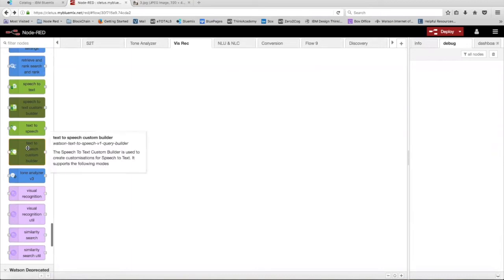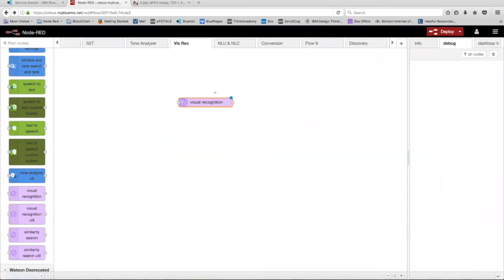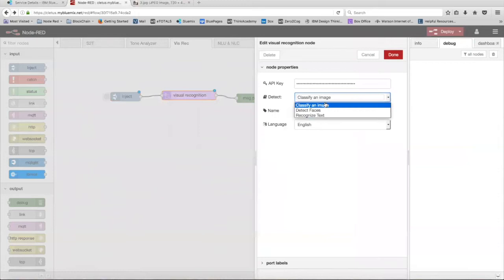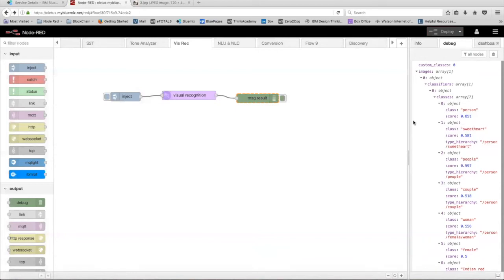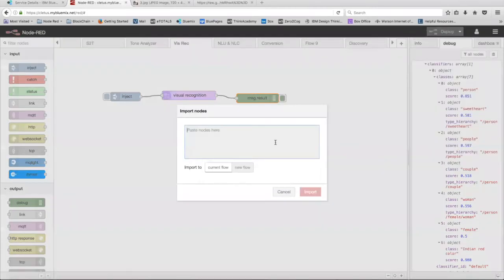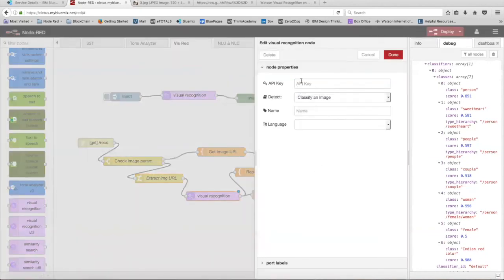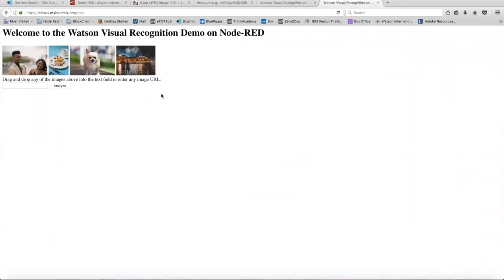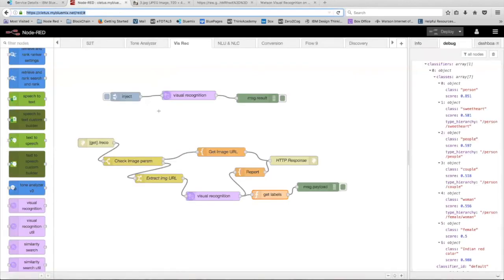Node Red - Visual Recognition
This video will show you how to setup and use the visual recognition node in Node Red